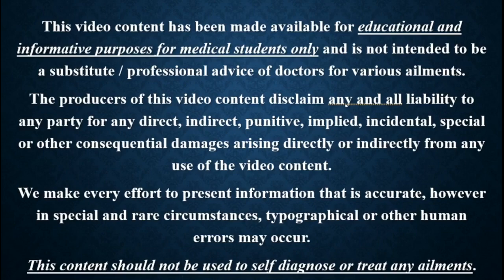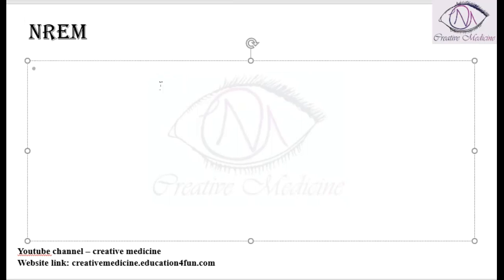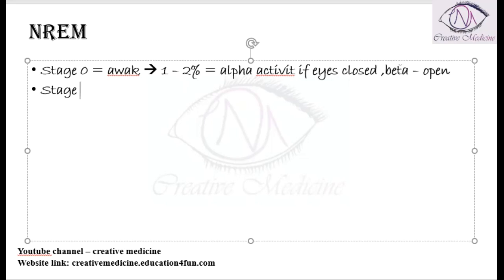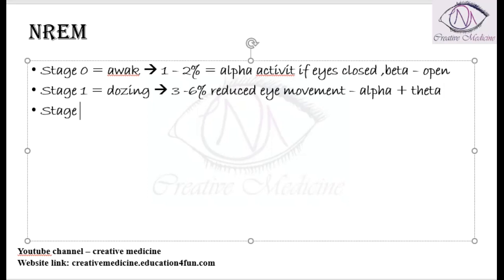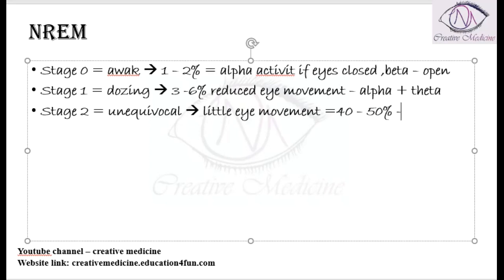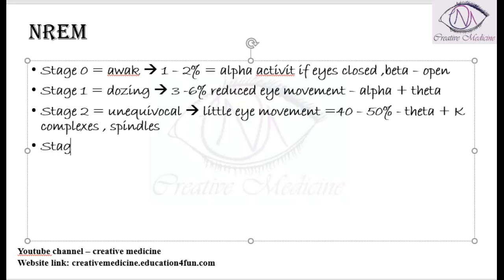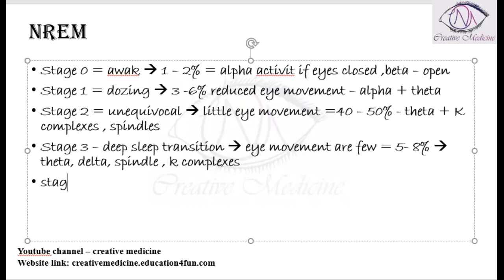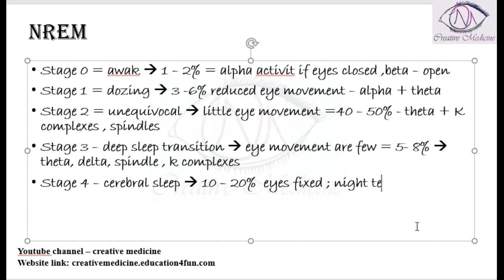Lec 30 Sedatives and Hypnotics NREM